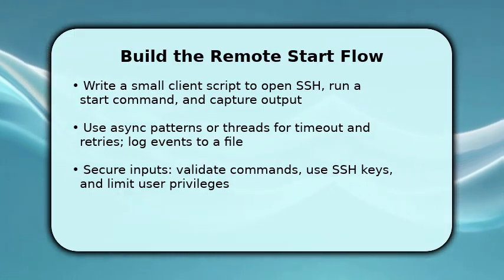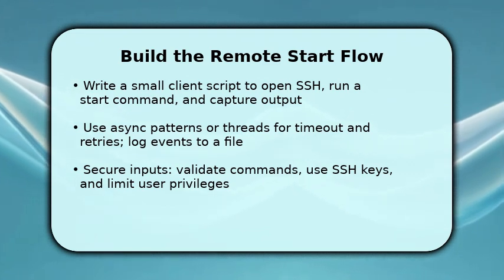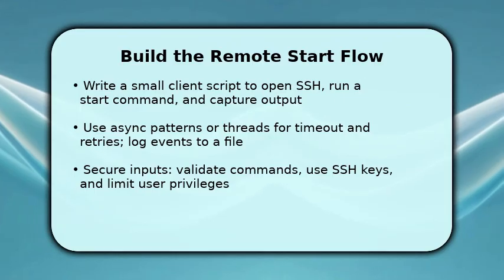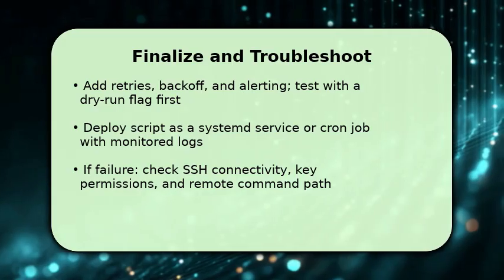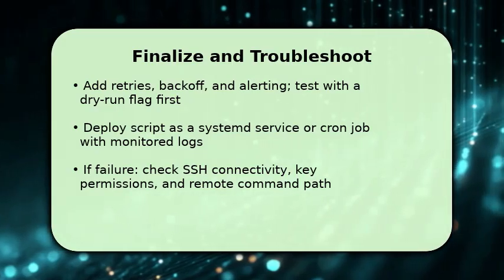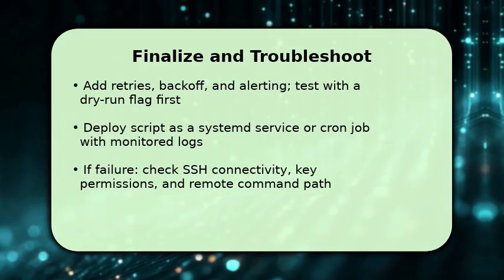How to Use Python Remote Start (full Guide)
Dive into the world of automation and convenience as we guide you through setting up Python's remote start feature. This comprehensive video tutorial will cover everything from installation to practical applications, ensuring your devices are ready for seamless control.